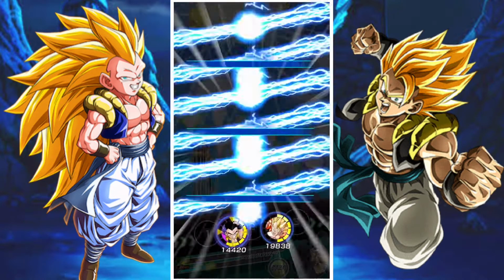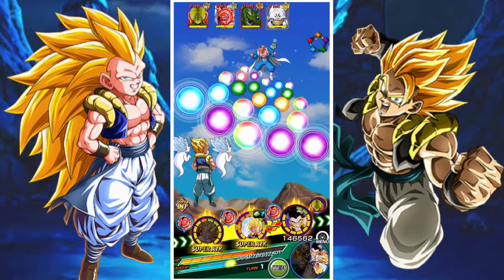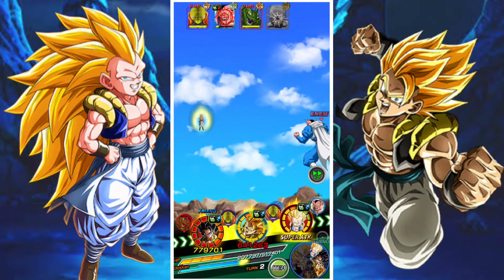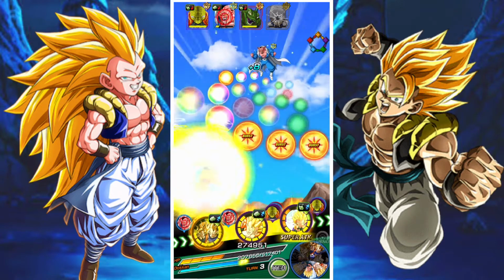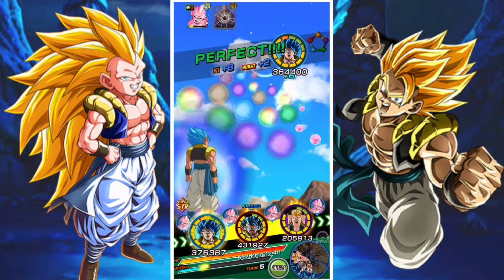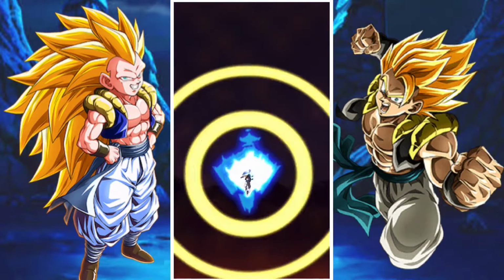GOGETA! GOGETA!: FUSION CATEGORY EXTREME SUPER BATTLE ROAD: DBZ DOKKAN BATTLE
In this video I take you through the fusion category stage added to Extreme super Battle Road on DBZ Dokkan Global.